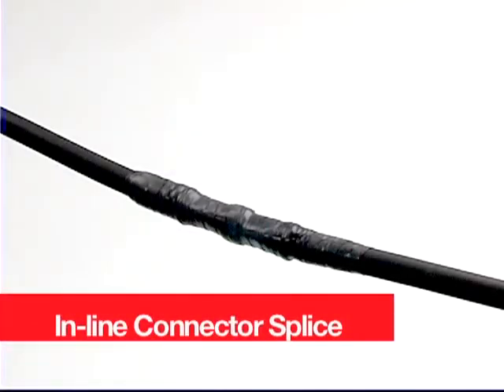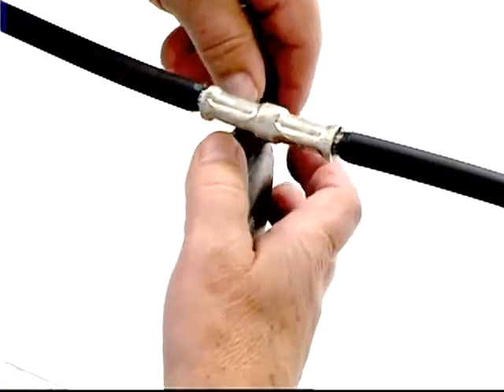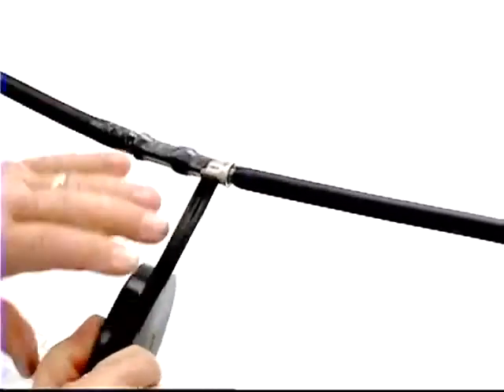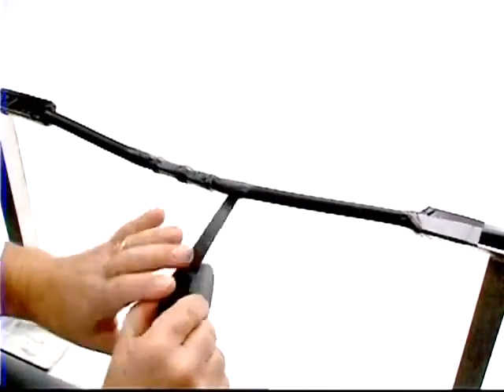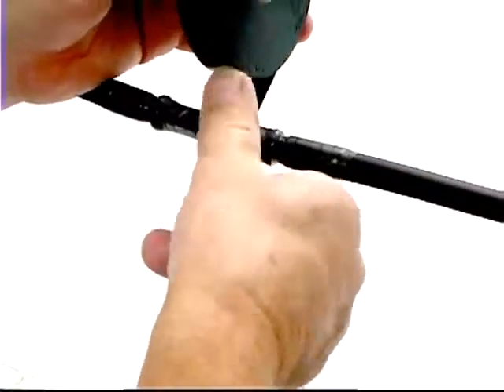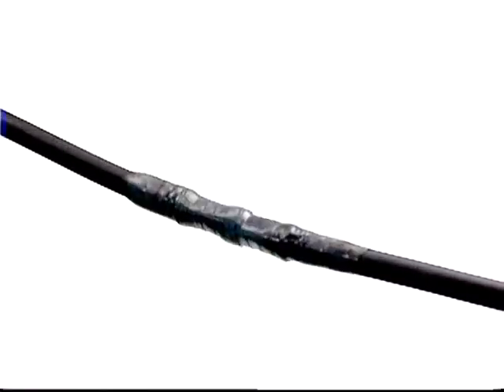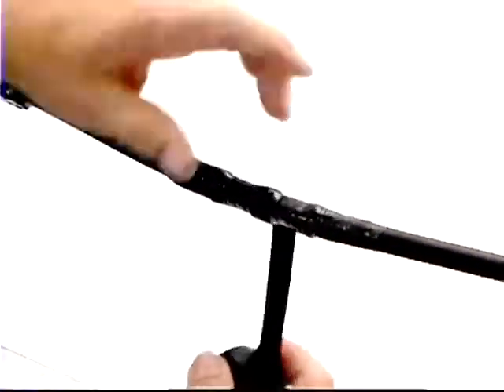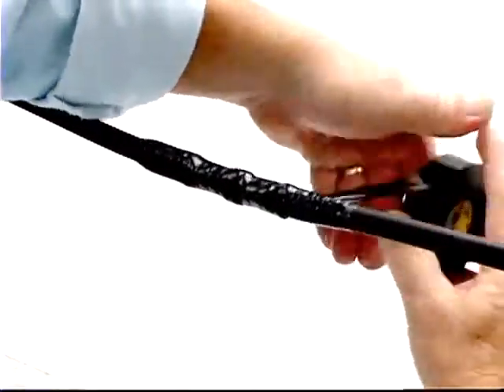نحوه استفاده از نوار آپارات / استفاده از نوار آپارات برای آببندی/ بهترین نوار چسب برای عایق بندی سیم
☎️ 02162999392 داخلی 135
🔗 greenkit.ir

این کلیپ مربوط به نحوه استفاده نوار آپارات هست ولی بهترین روش که نصاب ها دارن کار میکنند؛ در صورت امکان سرسیم ها قلع کاری شده و یک وارنیش حرارتی روی آن کشیده ، سپس لنت برق زده و روی آن چسب آکواریوم و بعد از آن نوار آپارات روی آن کشیده شود و با یک فندک آنرا حرارت داده تا از حالت اولیه خارج شود و چیزی شبیه به قیر شود دقت فرمایید این حرارت فقط برای سطح نوار آپارت هستش جوری حرارت داده نشود که گرمای آن به بافت سیم ها آسیب بزند و پس از این مرحله مجدد با چسب برق سطح کار رو میپوشانیم ...

در صنعت برق نوارهای مختلفی برای تاسیسات الکتریکی ساختمان، تعمیر و نگهداری و توزیع برق بکار برده می شوند. نوار برقی وینیل، نوارماستیک، نوار لاستیکی، نوار مسدود کننده موقت،نوار قابل استفاده در معدن، نوار حفاظت در برابر خوردگی و کیت بی سیم ضدآب از این دسته اند. جهت عایق کردن اتصال بین دو کابل، مفصل بندی و ترمیم کابل های آسیب دیده از نوار آپارت استفاده می گردد.

یکی ازبهترین نوار آپارات برای عایق الکتریکی، نوار لاستیکی 3M می باشد که بسیار در برابر ترک خوردگی انعطاف پذیر و مقاوم است. نوار آپارات در اتصالات باس بار، عایق بندی معمولی اسپلایس و آب بندی رطوبت برای اتصلات ولتاژ فشار قوی و ضعیف بکار برده می شود. جنس نوار آپارات از لاستیک اتیلن و پروپیلن می باشد و عمر مفید این نوع کابل 5 سال است.

نحوه ی نصب:
این نوار شامل روکش نایلونی پوست ماری می باشد که قبل از مصرف از نوار اصلی براحتی از آن جدا می گردد. در نصب بعد از پیچیدن اولین دور نوار آپارات روی کابل، دور دوم را بصورت 1/2 روی اولین دور بپیچید و ادامه دهید ضمناً هنگام پیچیدن نوار دور کابل آن را کاملاً بکشید و محکم روی کابل بپیچید. این نوار تا چندین برابر طول خود کشیده می شود و کش می آید. این نوار می تواند روی پلی اتیلن، رابر های بوتیل، رابر های روغنی، EPR و PVC و عایق های دیگر مورد استفاده قرار گیرد.

ویژگی ها:

- مقاوم در برابر شعله

- چسبندگی خوب به مواد ژاکت کابل

- مقاومت در برابر سایش عالی

- مقاوم در برابر گرما، روغن، ازن، اشعه UV و دیگر اثرات زیست محیطی

- حفظ انعطاف پذیری در دمای 30- درجه سانتی گراد